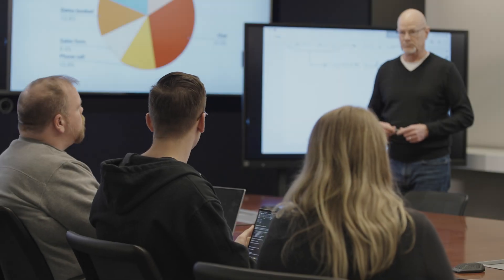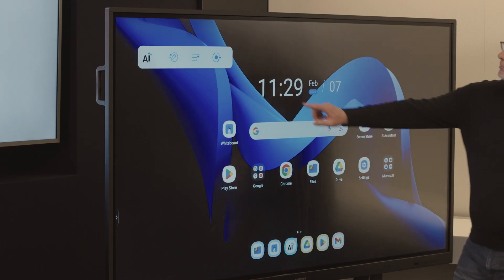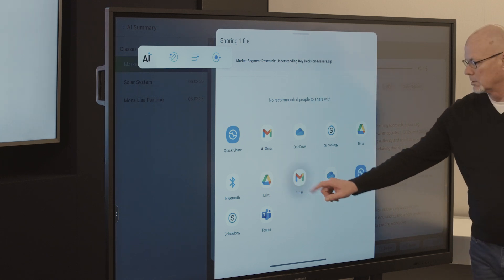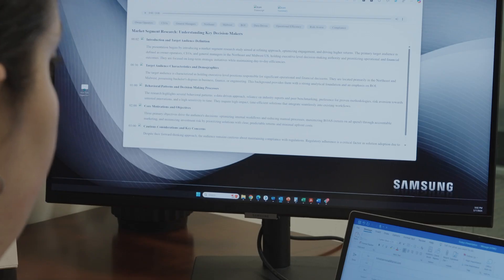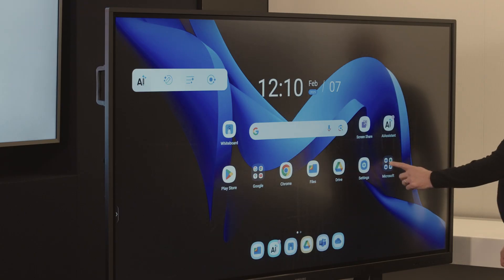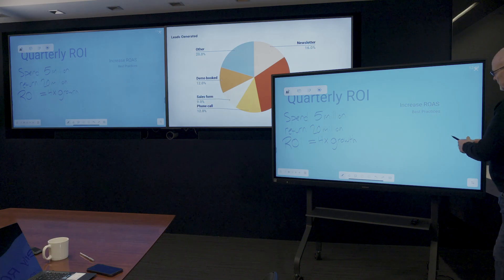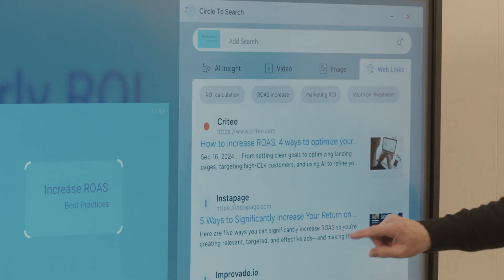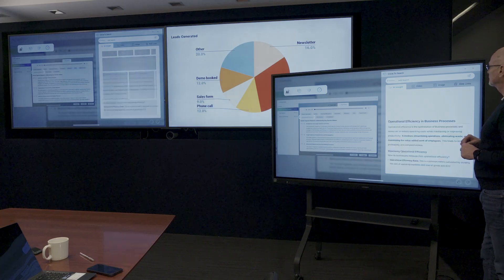How to use AI features to enhance meetings on the Samsung Interactive Display WAF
Samsung's latest interactive whiteboard has built-in AI features that elevate meetings. The Live Transcription feature records and transcribes the meeting using any microphone input. Then, AI steps in to create short summaries with time stamps, making it effortless to review meeting notes. Another popular AI tool, Circle to Search, is now on the Samsung Interactive Display WAF. Circle any image or text to perform an internet search.